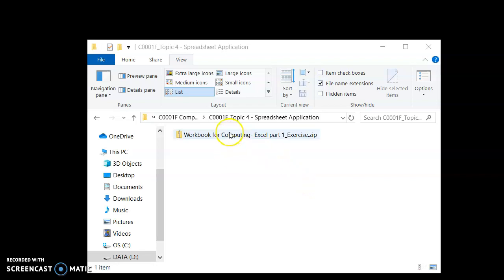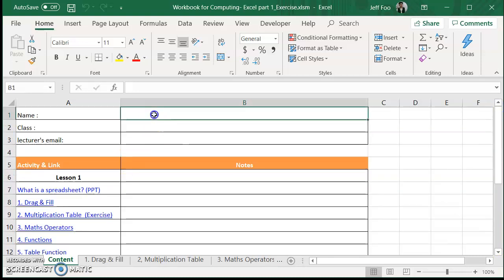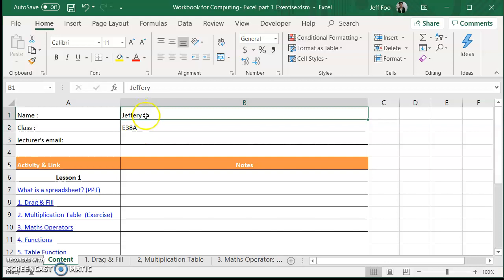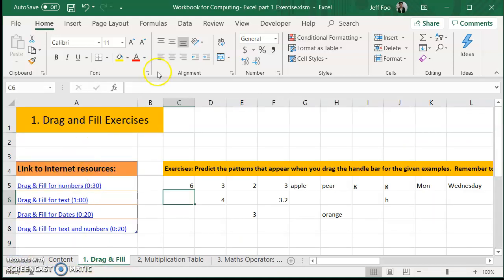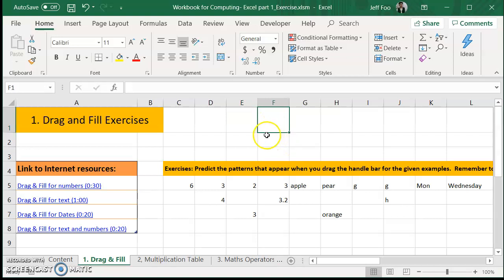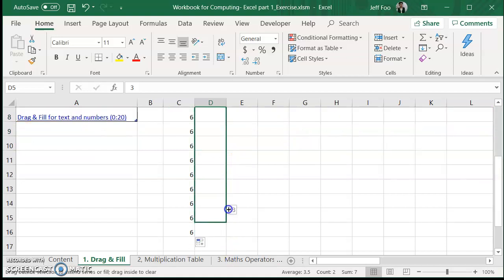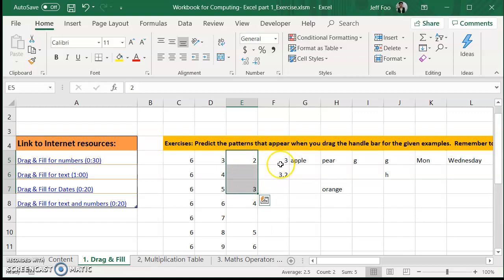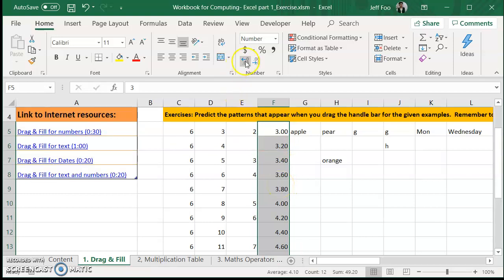RP-PFP Excel2020 Part1-01 DragFill-1